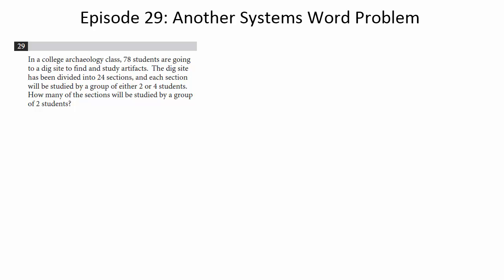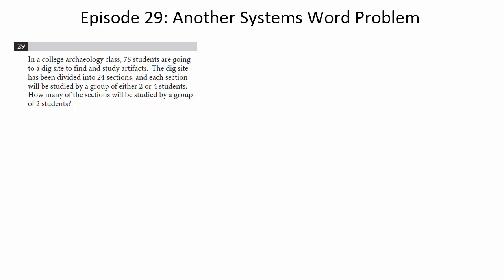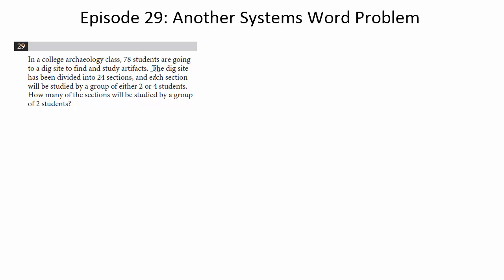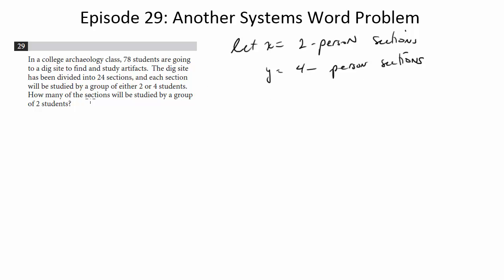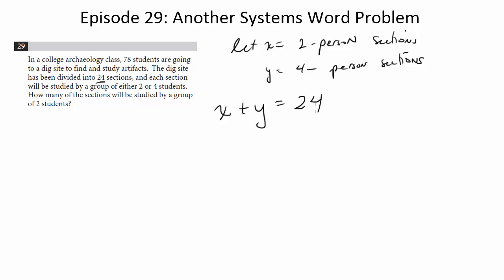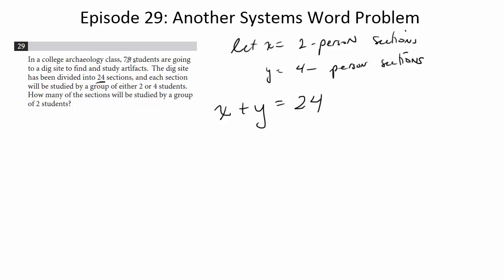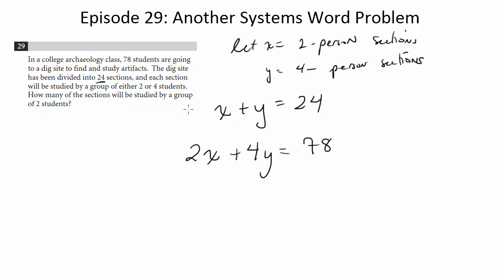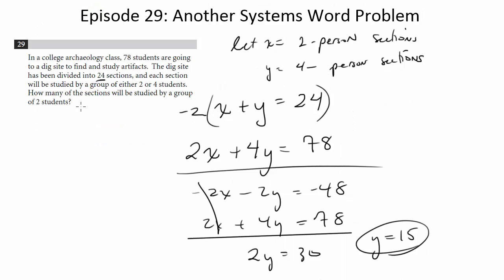Episode 29: Another Systems Word Problem, New PSAT Math (Calculator)